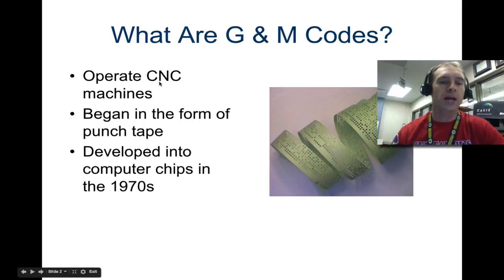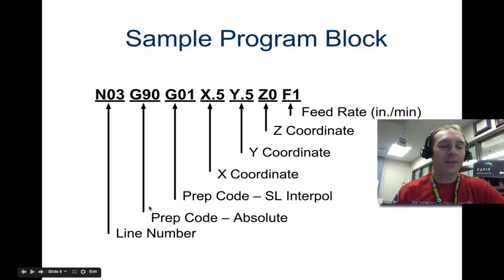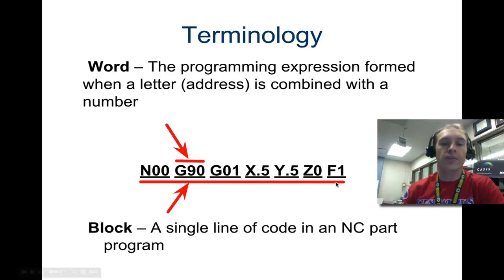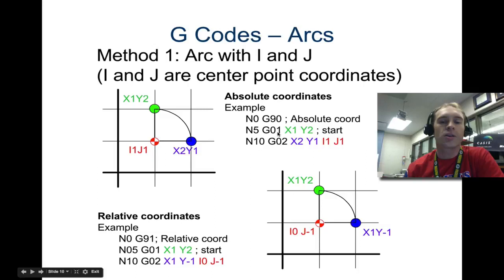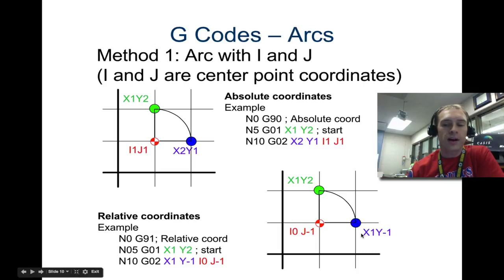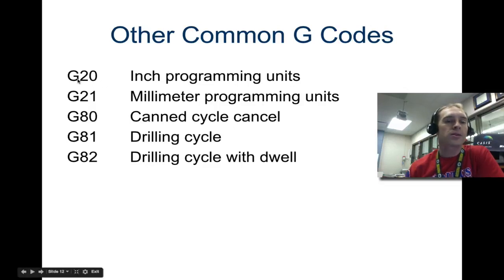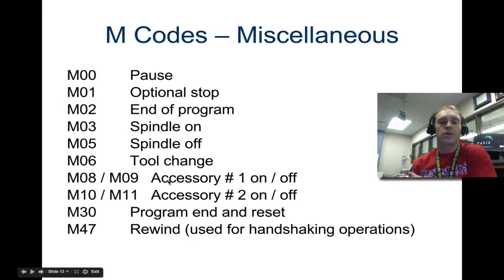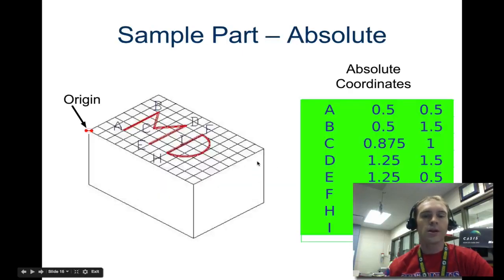G&M Code Part 1